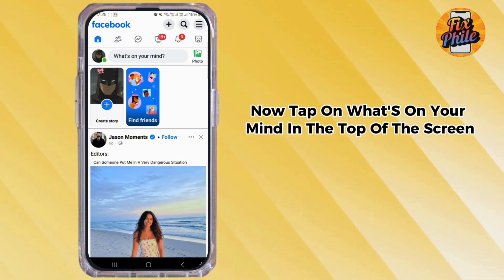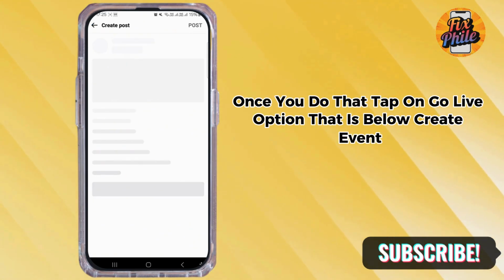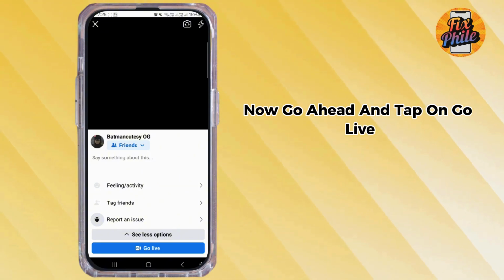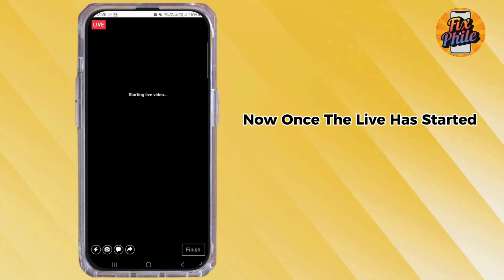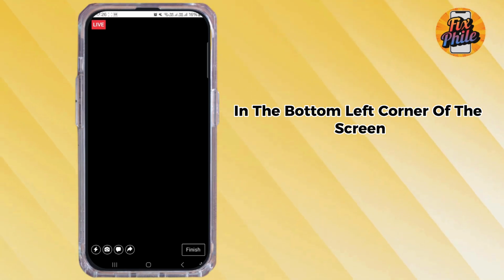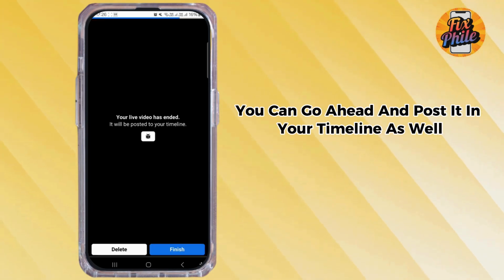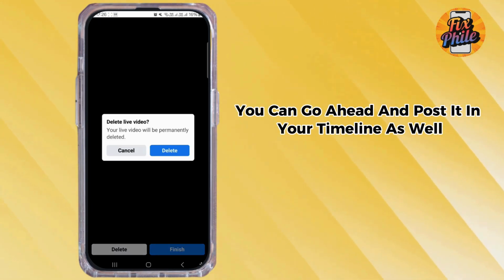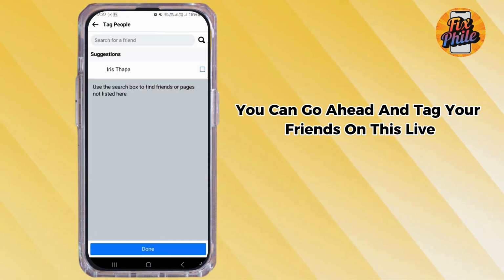How To Share Your Facebook Live Link (2025 Guide)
Want to send your Facebook Live stream link to friends or post it on other platforms? This quick 2025 guide shows you exactly how to copy and share your Facebook Live link in real time — whether you're using mobile or desktop.

Inside this video:

How to find the Live link before or during a stream
Share to Messenger, WhatsApp, Instagram, or anywhere
Tips to boost visibility for your livestreams

🌐 More eyes. More engagement. Faster shares.

Timestamps:
0:00 Why Share Your Live Stream
0:25 Copy Live Link (Mobile & Desktop)